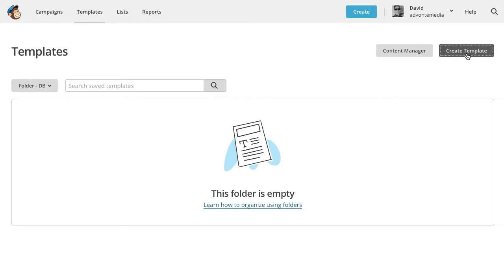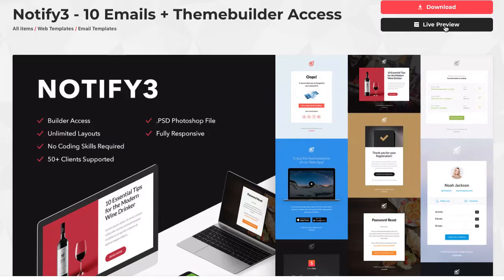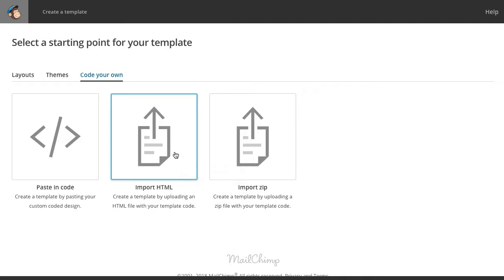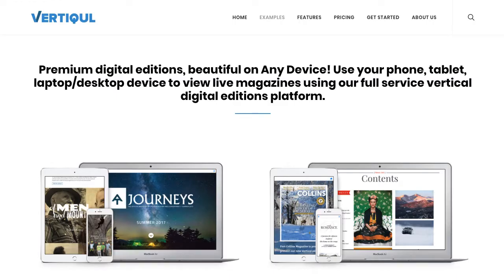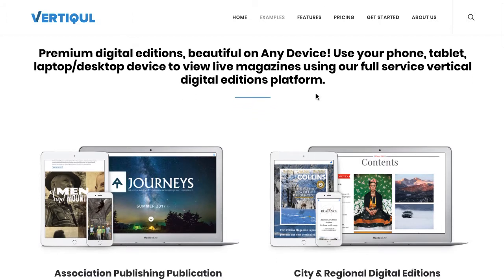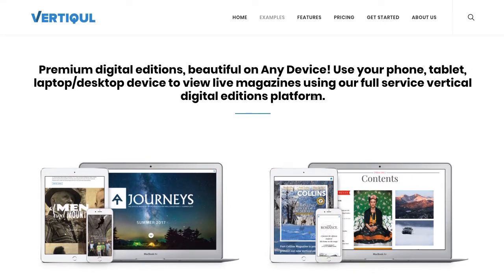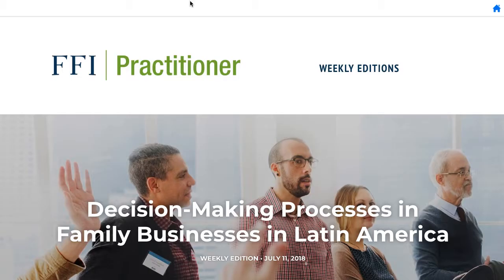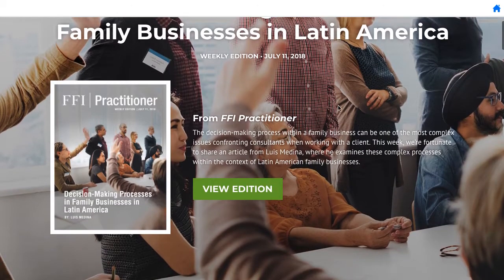Email Newsletter Basic Templates and Tools or Premium Full Service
Just about every email send platform provides basic layout, pick templates, or upload your own HTML template options.  For ongoing newsletters for group, organizational, or business purpose a full service option like VERTIQUL.com provides a premium newsletter option.